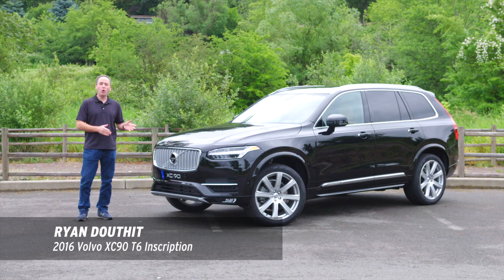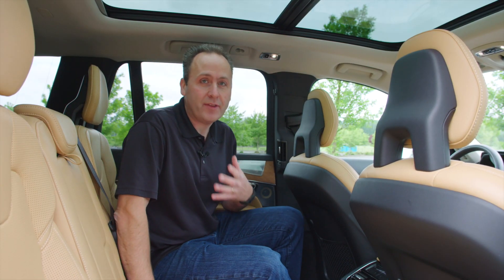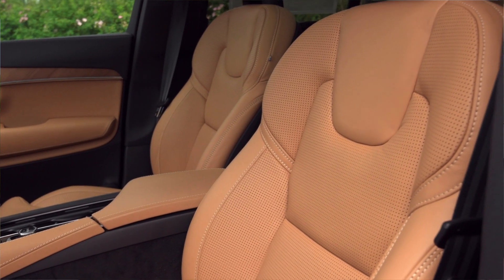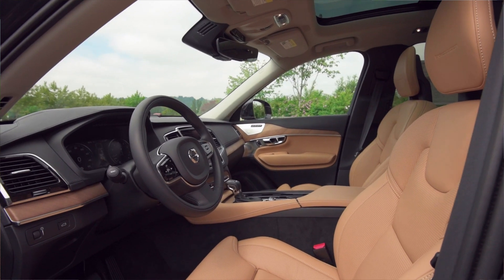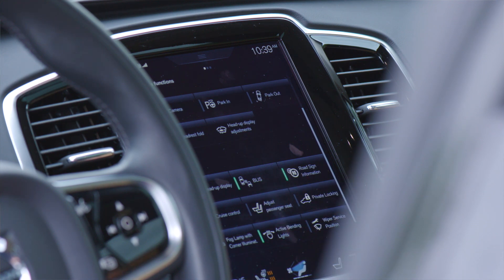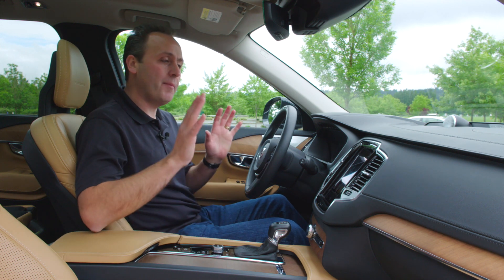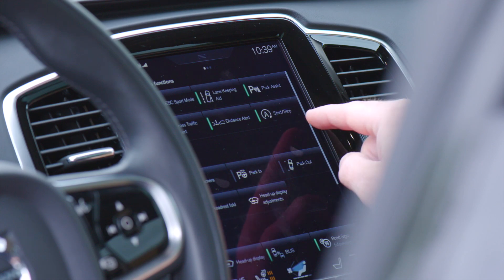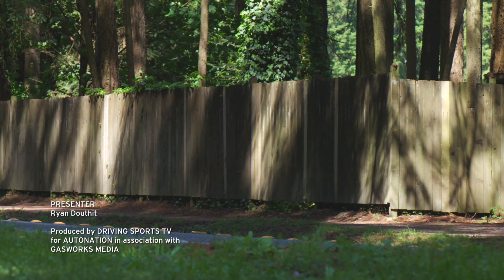2016 Volvo XC90 T6 Inscription Review - AutoNation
The all-new Volvo XC90 takes the luxury crossover and turns it up to 11. But does it still have that legendary Volvo practicality? We take it on-road and off in this exclusive AutoNation New Car Test Drive.

The 2016 Volvo XC90 T6 Inscription is the first new XC90 since 2002. It features a new level of refinement and technology, and is host to impressive gas mileage. This 2016 Volvo XC90 has a 2-liter engine that is not only turbocharged but is also supercharged, putting out 316-horsepower and 295-lbft of torque.

An 8-speed automatic transmission is paired with this engine which provides power to all four wheels. Inside, the 2016 Volvo XC90 cuts no corners. The second row has its own air con, seat warmers, and luxurious design. The front boasts leather with stitching and a wood inlay.

The 2016 Volvo XC90 T6 Inscription is also host to Volvo's Sensus Connect system, which is a multi-touch display that integrates all of the primary apps and functions. To see all of this in action, visit your nearby AutoNation Volvo dealership today.